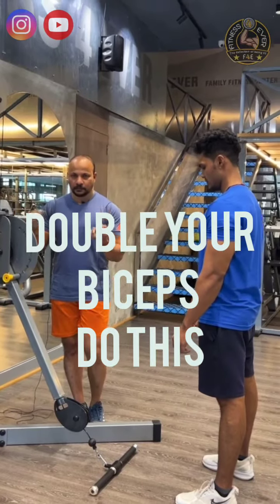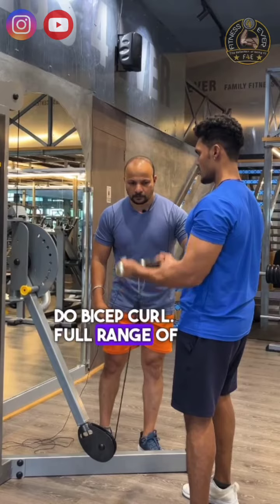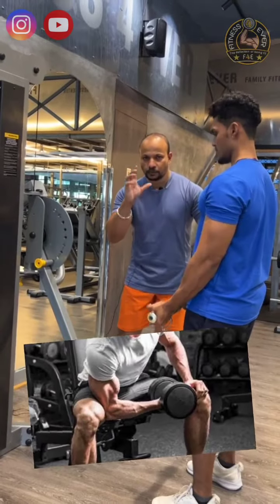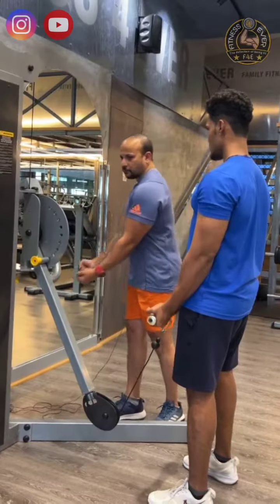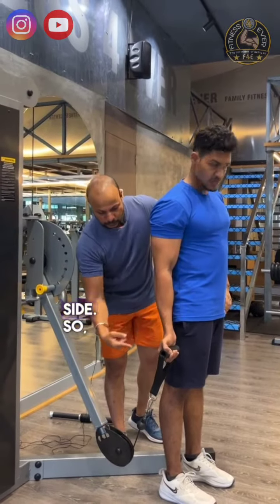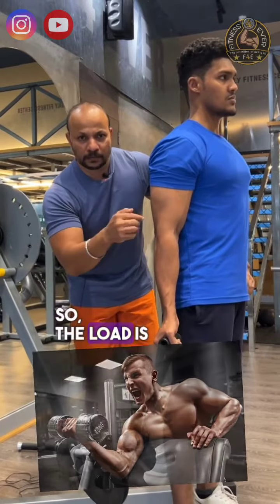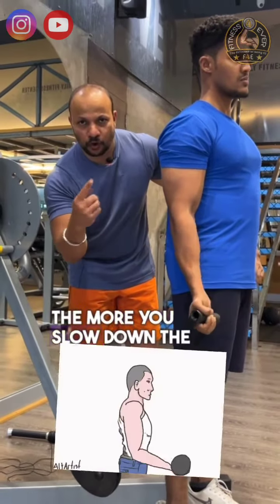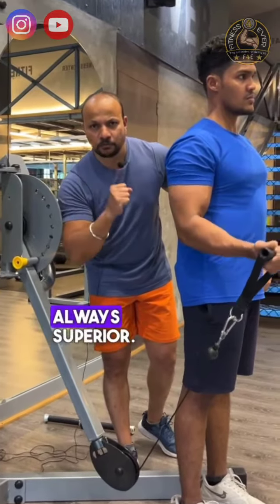Do this to grow your | Biceps | faster with the right selection of exercise. Vibin Xavier explains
If you want get good results then join Fitness4ever. Owned and managed by Vibin Xavier.
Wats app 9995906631